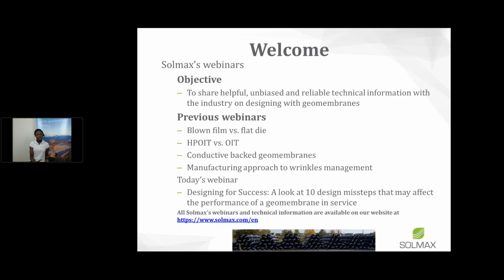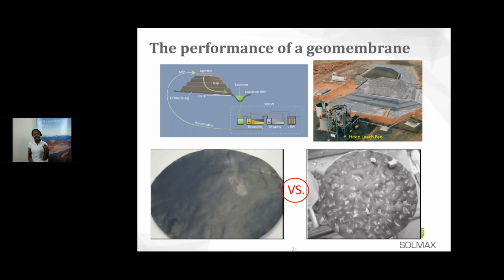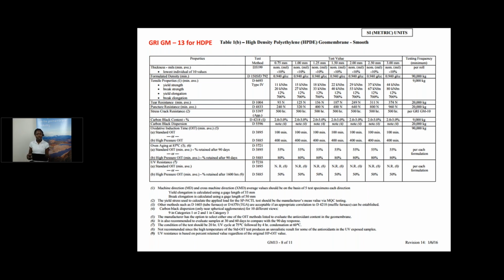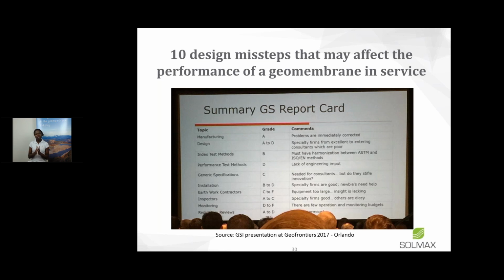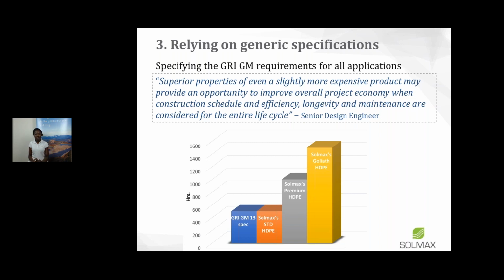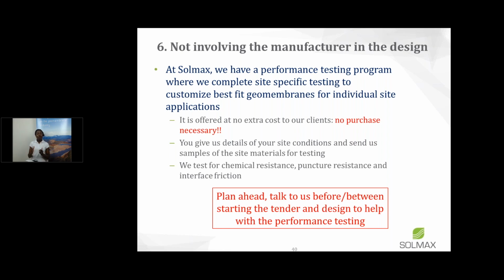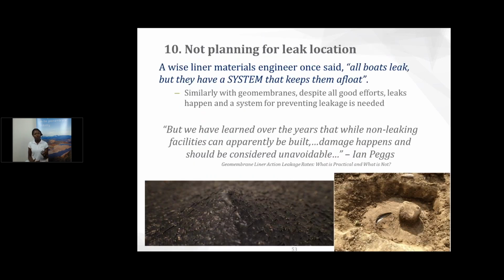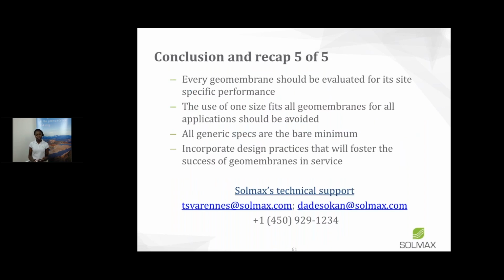Designing for success | Webinar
A look at 10 design missteps that may affect the performance of a geomembrane in service